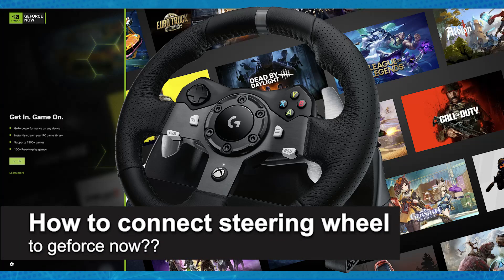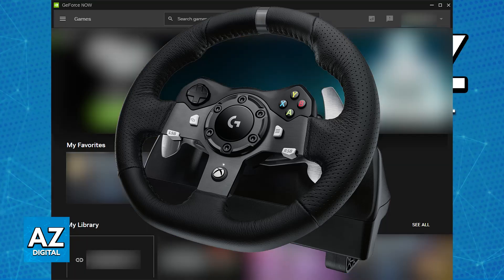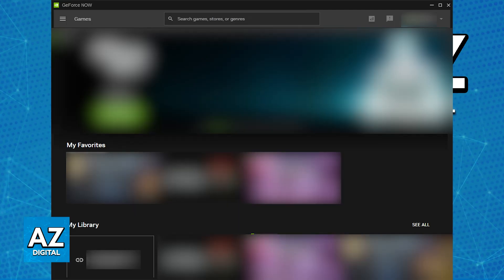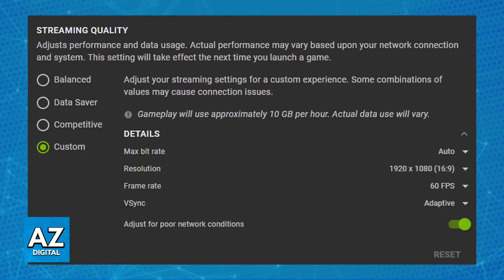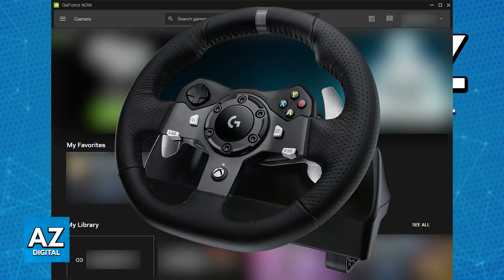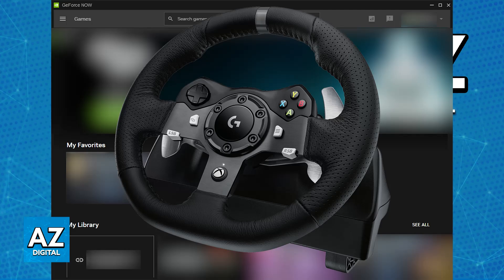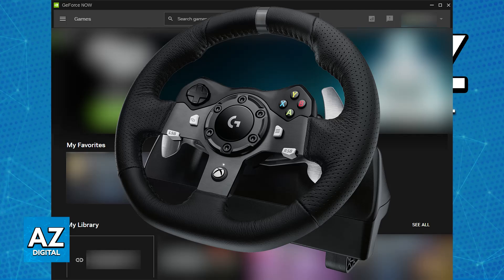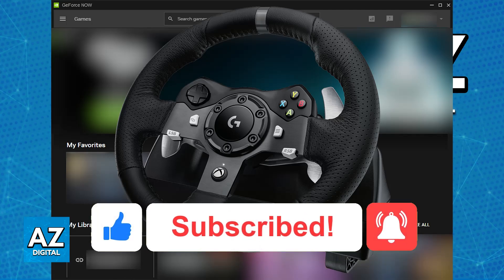How To Connect Steering Wheel to Geforce Now? (2025)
In this video I will clear your doubts about how to connect steering wheel to geforce now, and whether or not it is possible to do this.